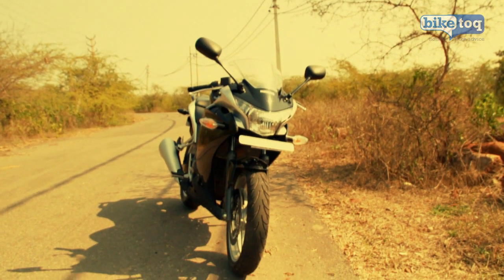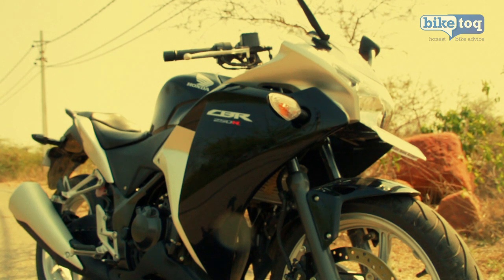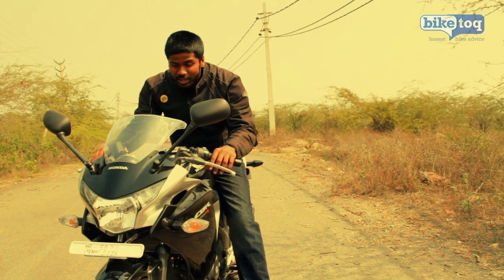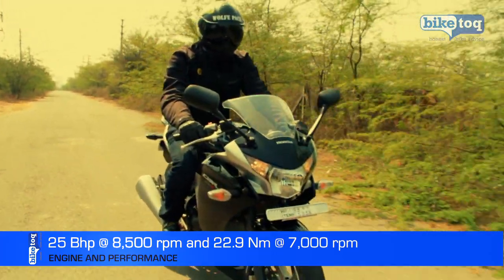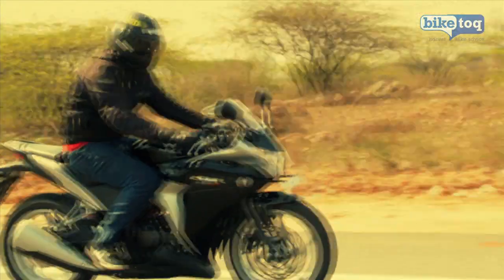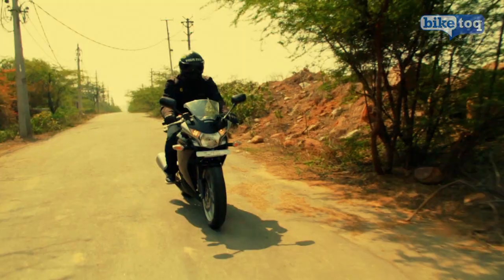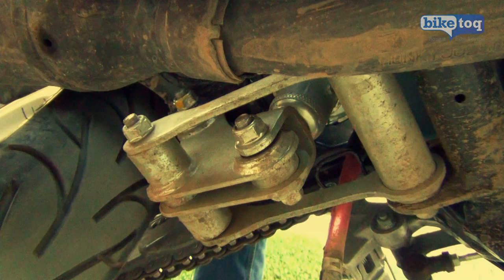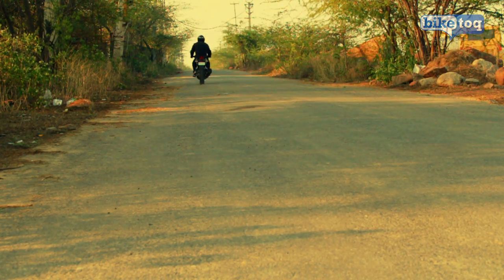Honda CBR 250R video review by BikeToq.com